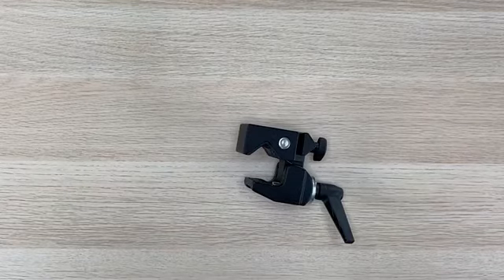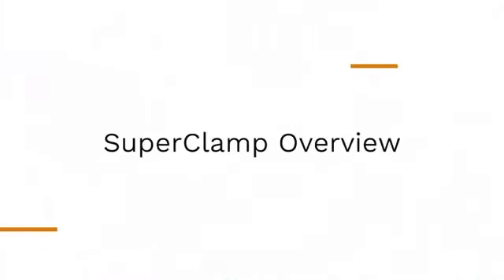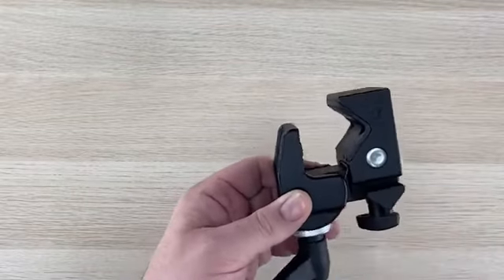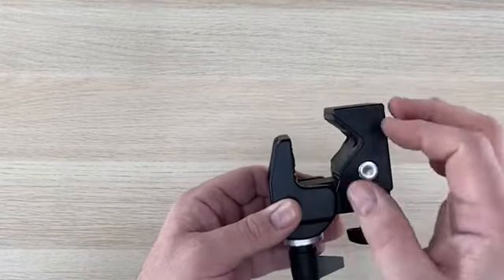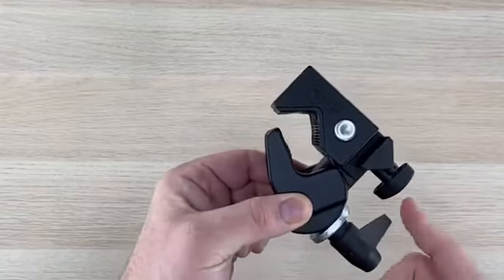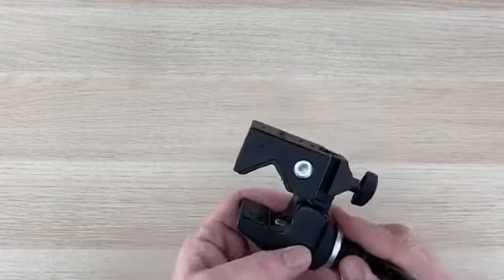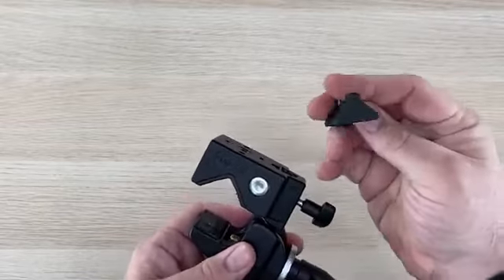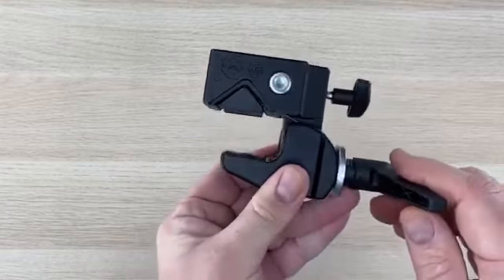Ablenet Friction Knob UMS with Super Clamp: 100USMSFK , and Universal Mounting Plate: 80000015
The arm extends to 20.5-in/52-cm and clamps onto most flat or tubular surfaces, such as tabletops and wheelchairs.

Friction Knob Universal Mounting System Features:

Utilizes Super Clamp for mounting to a table, chair, bed, or just about any other surface
Does not include mounting plate
Technical Specifications

Mounted Products Max Weight: 5-lb/2.3-kg
Mounting Surfaces: Table Edge (2-in max), Tubing
Articulation (Positional Range): Medium
Positional Rigidity (Strength): Medium
Range/Reach: 20.5-in/52-cm
Maintenance Period Adjustment: No
Base Connection Method: Super Clamp
Weight: 2.9-lb/1.3-kg
Cord Management: Yes